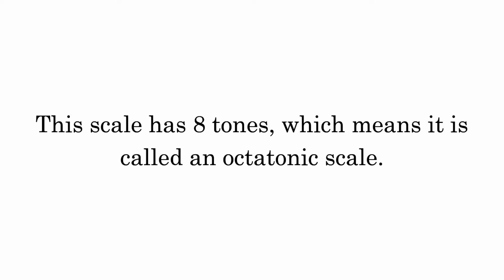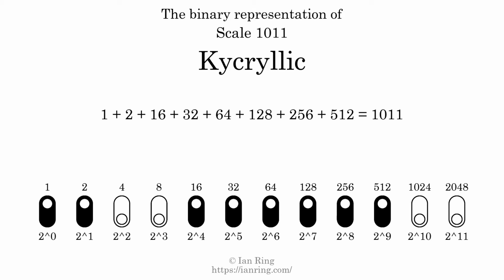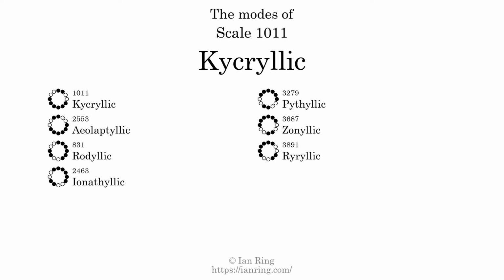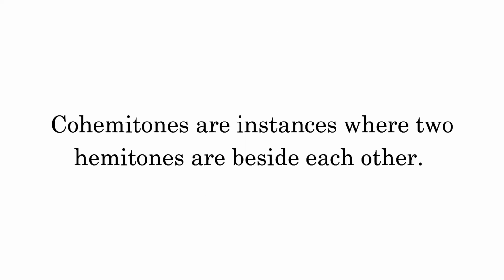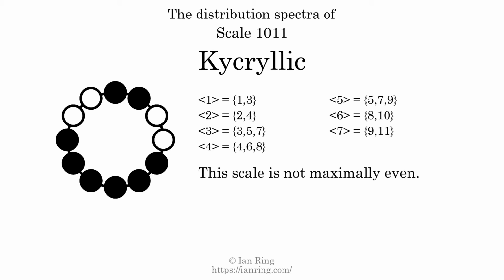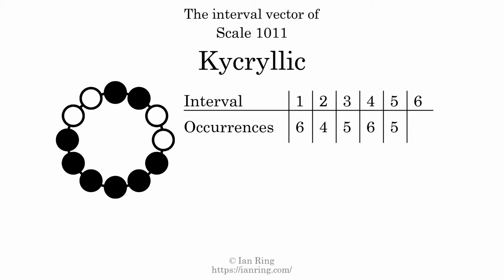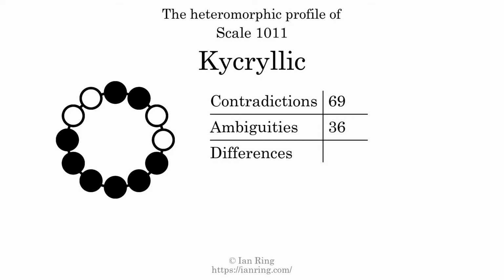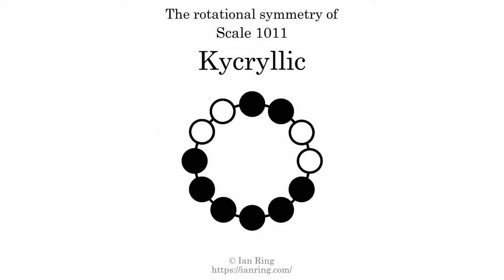Scale 1011: Kycryllic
More than you will ever need to know about Scale 1011, an octatonic scale also known as "Kycryllic". Part of an enormous series of scale analysis videos by The Exciting Universe Of Music Theory.